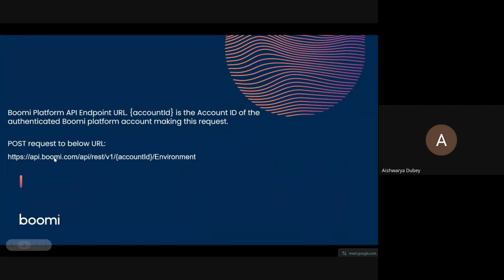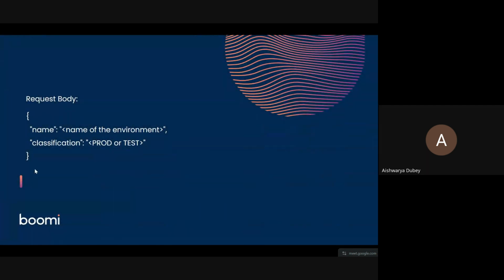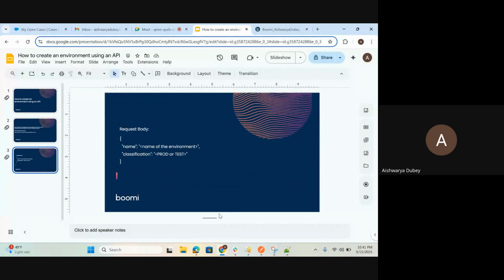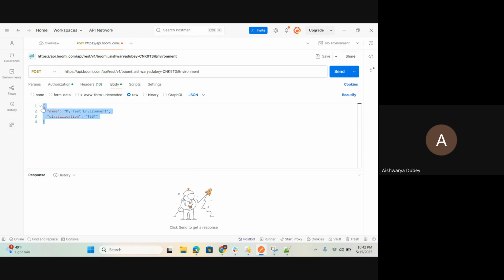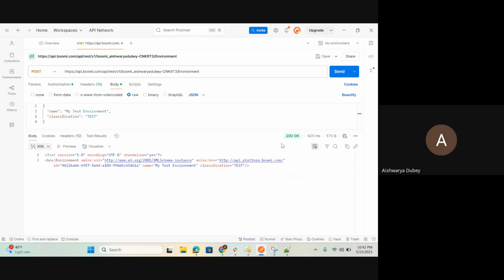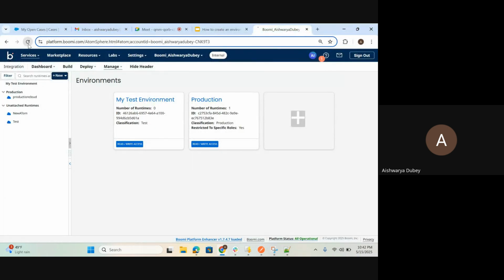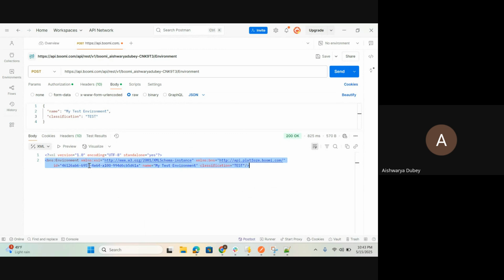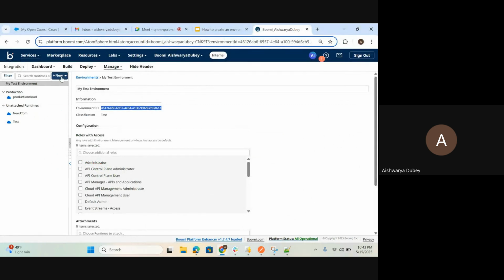How to Create an Environment Using an API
This video explains how we can leverage the API to create an environment.